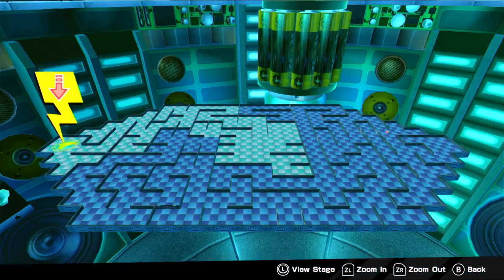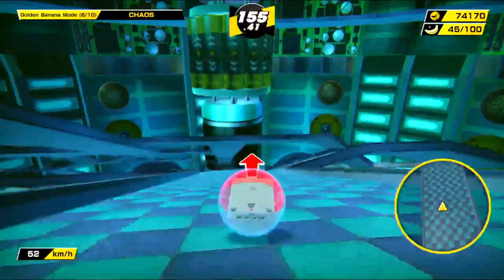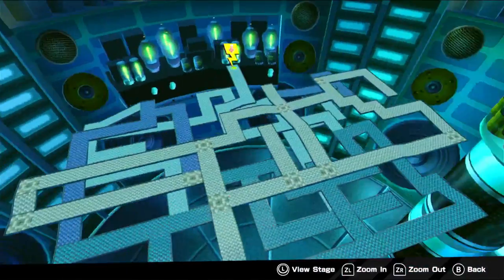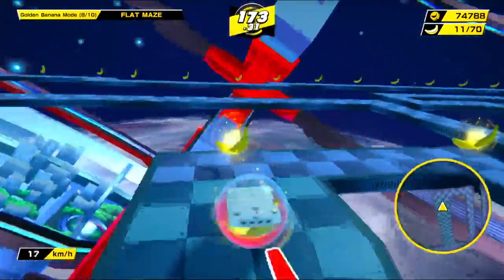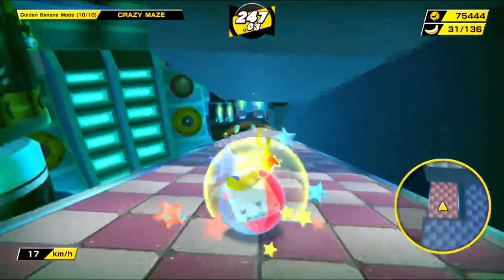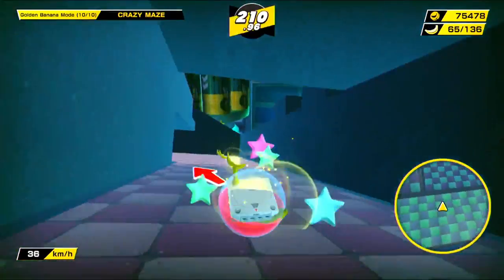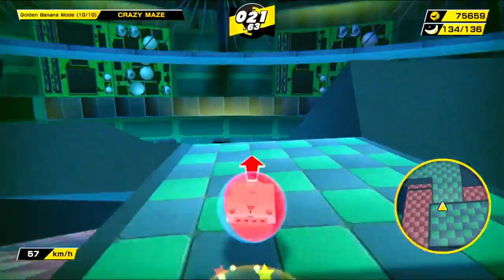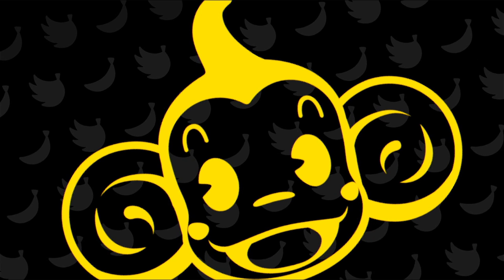It's literally a floating console - Banana Mania Golden Banana Mode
Idk what to tell ya... it's Golden Banana Mode but I use a literal Dreamcast as a character... what's next, a Golden Monkey attempting Stamina Master?

FOLLOW ON MAH SOCIALS!

(or just look me up lol)